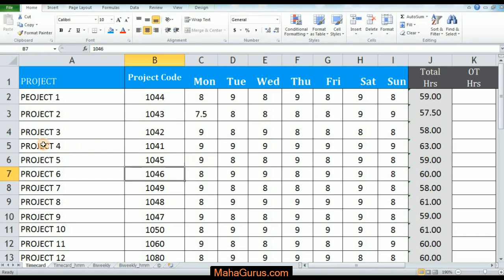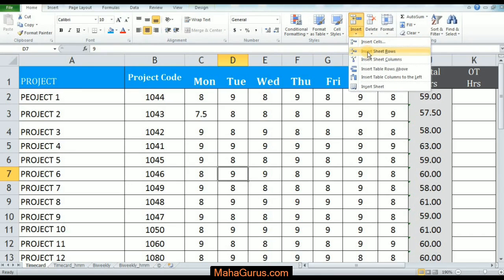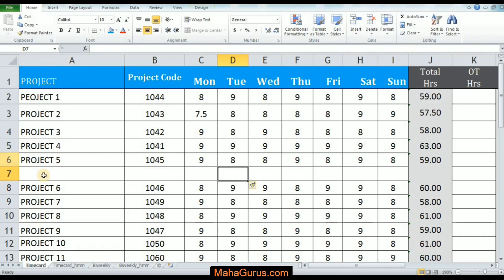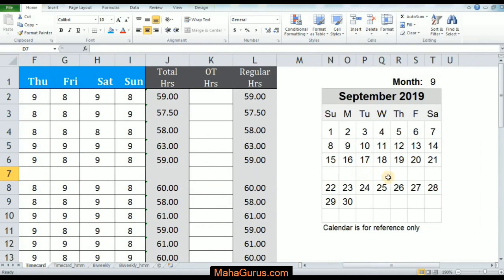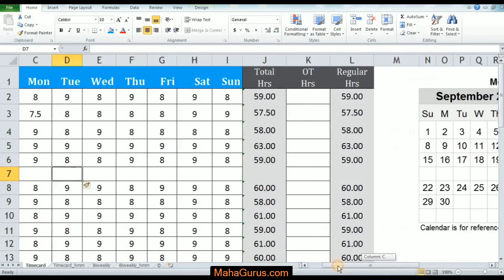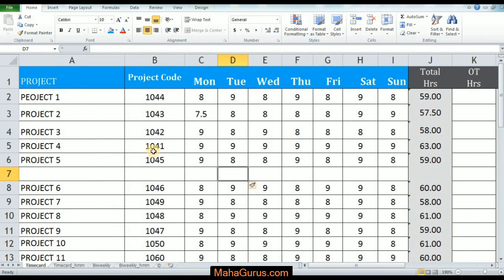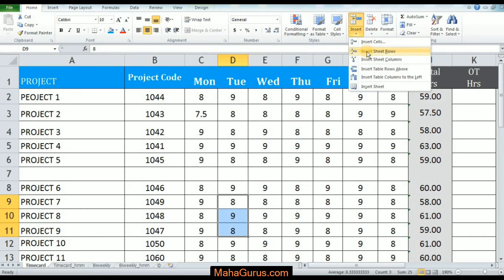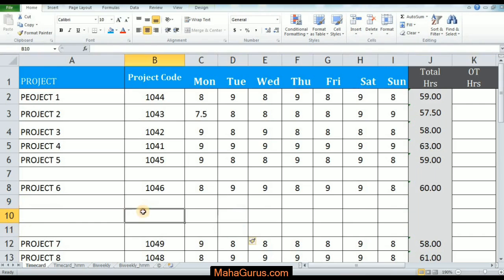How to Insert a Sheet Row in Excel- Sheet Row in Excel Tutorial